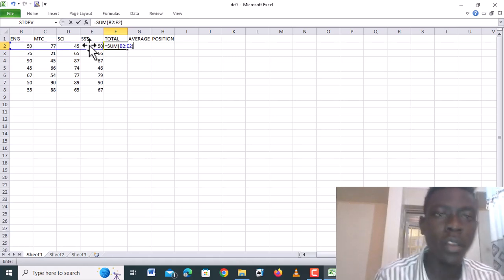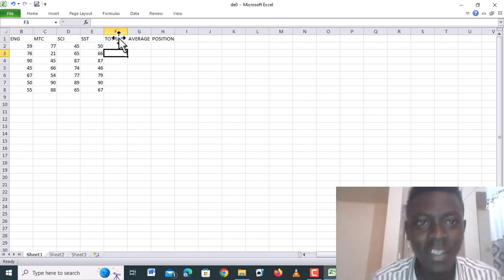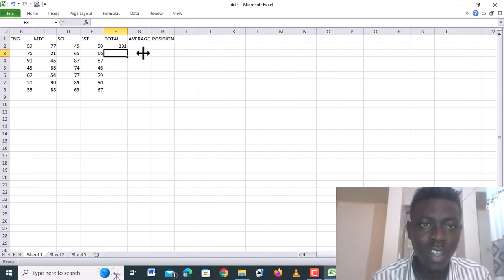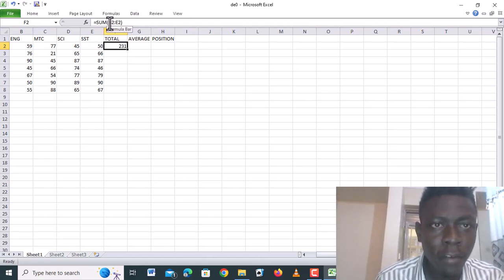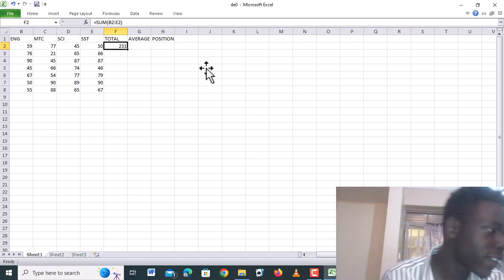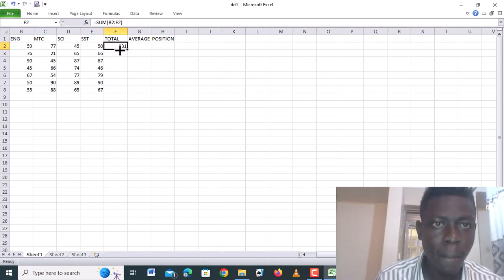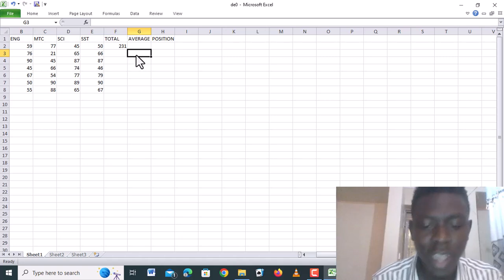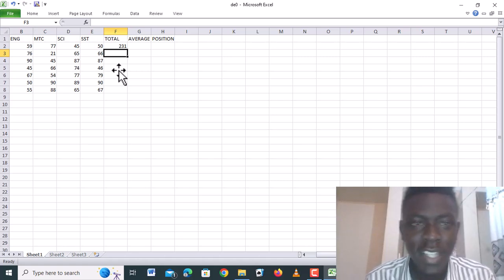TERMS USED IN MICROSOFT EXCEL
learn more about Microsoft excel